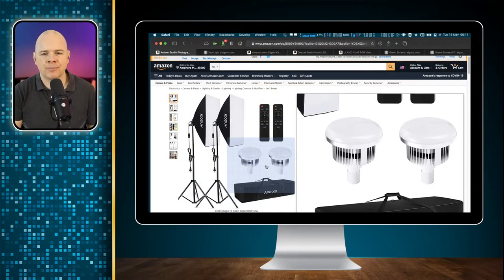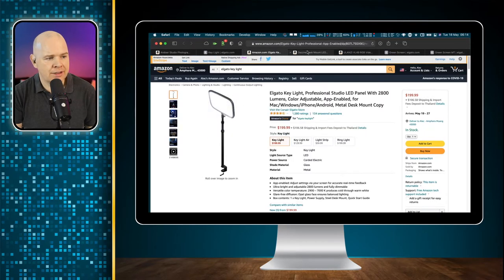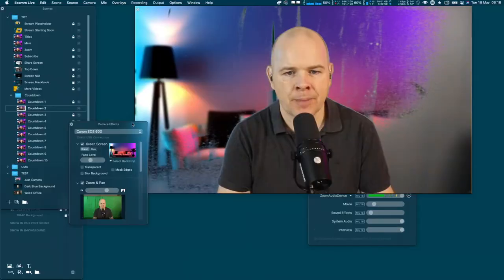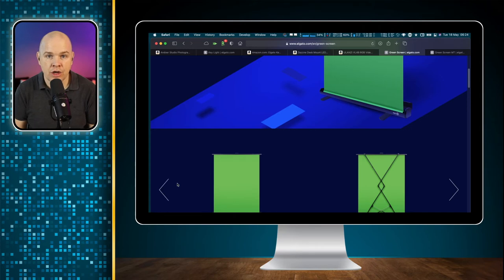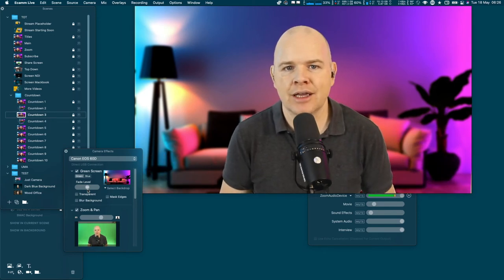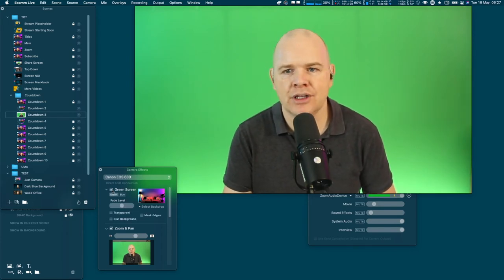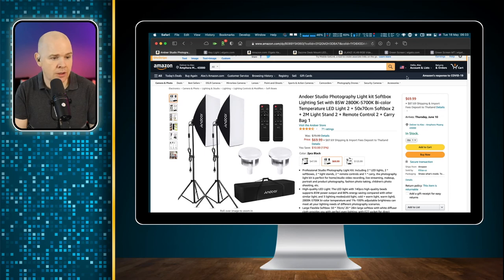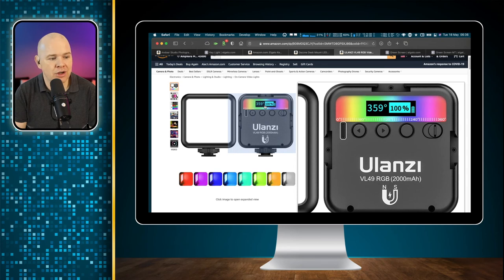Get better green screen results & level up your videos and Zoom calls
In this video I give 5 tips for getting better results from your green in videos and also when using green screen for zoom calls.

Spoiler alert!!  The 5 tips are:
1. Make sure you have adequate lighting on your subject.
For this I discussed the following as potential lighting options:

Dazzne Desk Mount LED Light
Elgato Key Light

2.) Keep your green screen flat.

Ecamm live does a great job at keying out green screen!

3.) Ensure your green screen is properly lit and free from shadows.

4.) Get your camera positioning right, so that it matches the camera position for the background image.

5.) Ensure the mood and temperature of your room lighting matches that of the background image.

00:00 Introduction
00:21 Should You Use Green Screen
01:36 Number 1 - Lighting of the subject
05:48 Number 2 - Keep your green screen flat
11:02 Number 3 - Lighting of your green screen
13:30 Number 4 - Camera positionning
14:40 Number 5 - Match your lighting to your scene mood19:45 - 5 Tips Recap